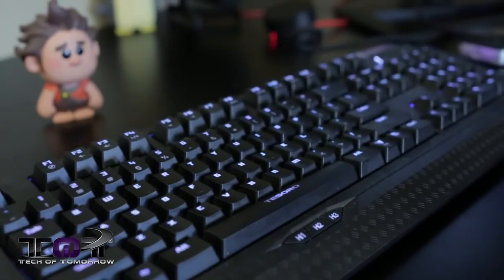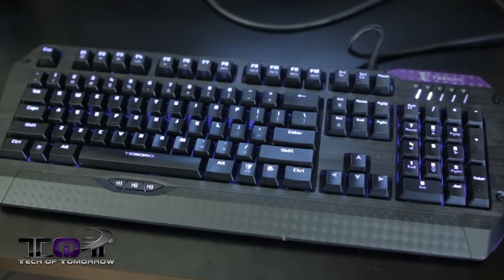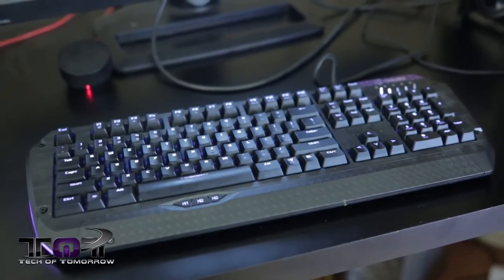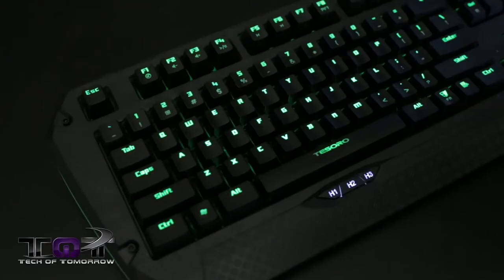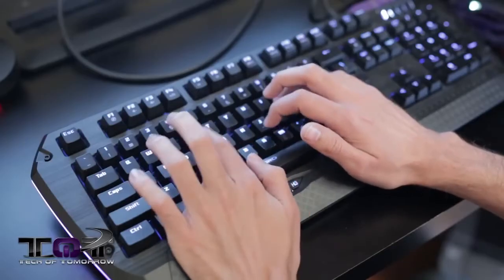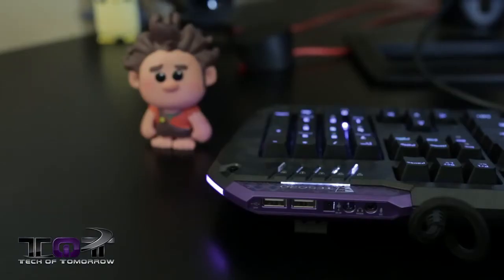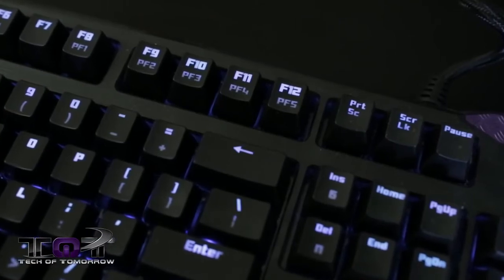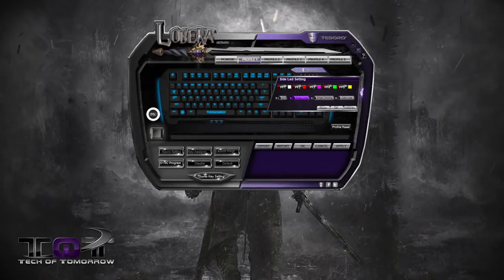Review Tesoro Lobera Supreme Mechanical Gaming Keyboard